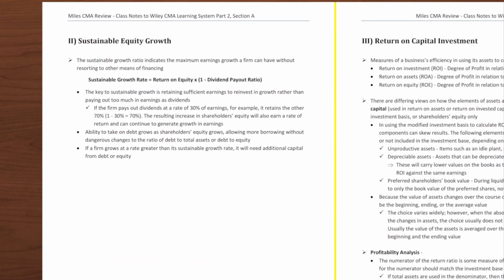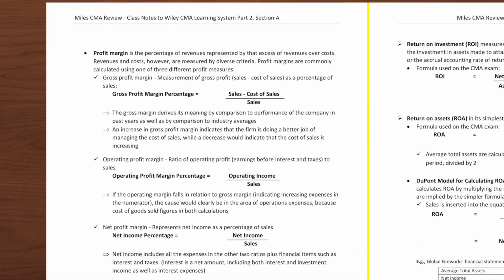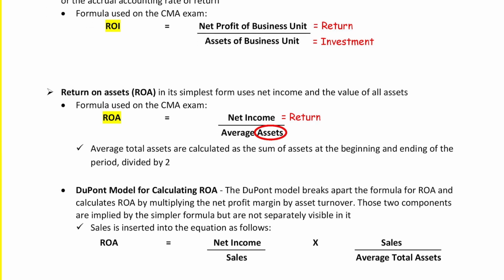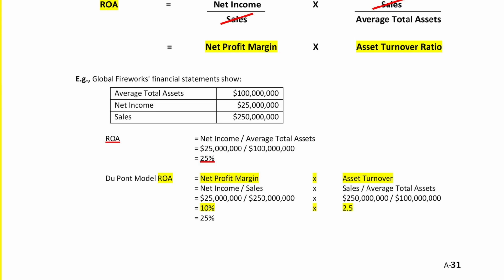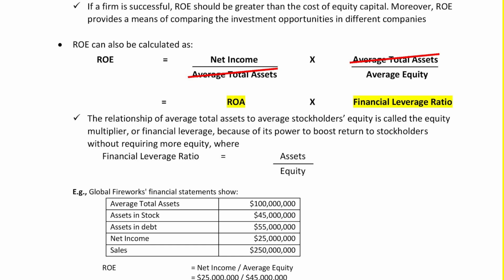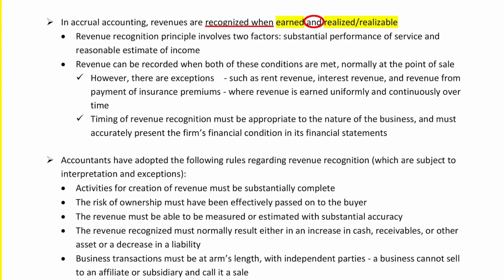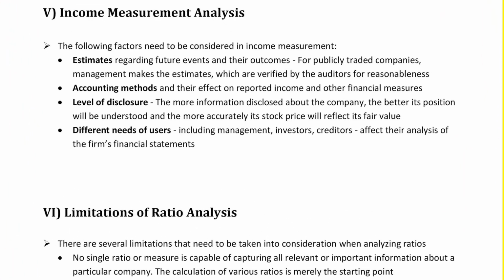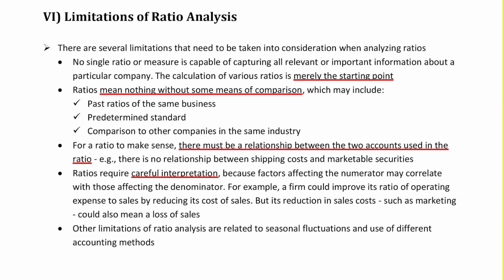CMA Training Video | Part 2 Profitability Analysis | By Varun Jain